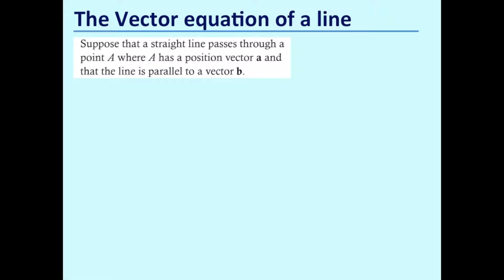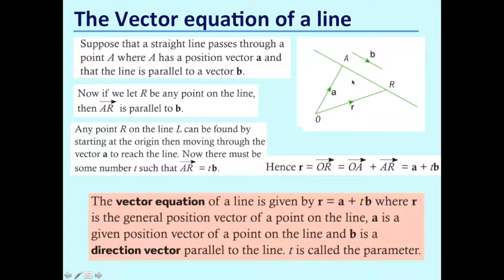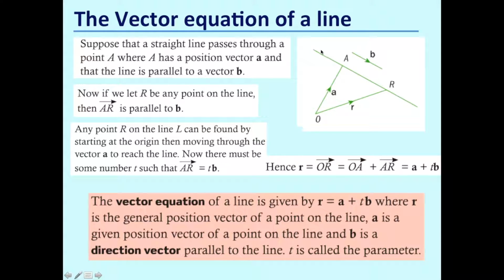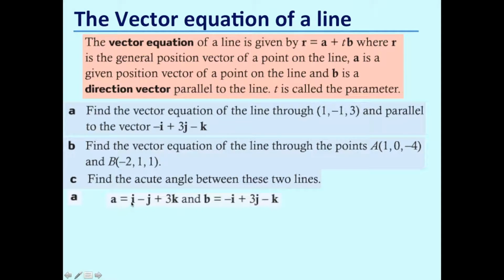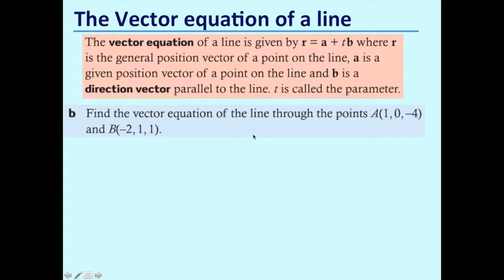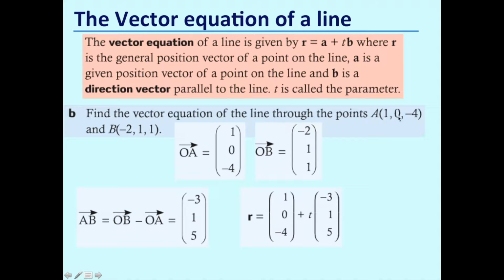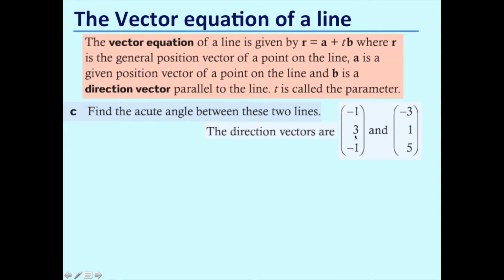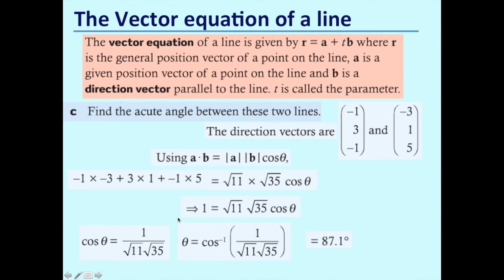Vector equation of a line